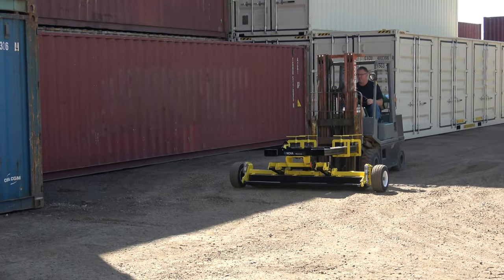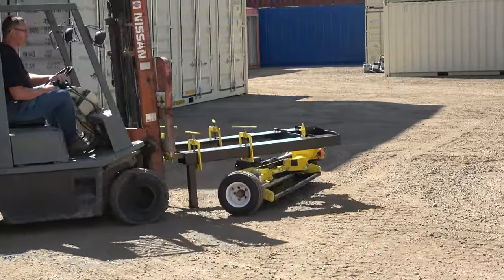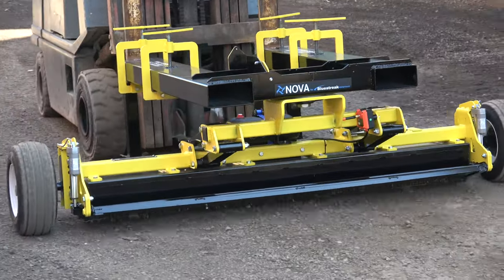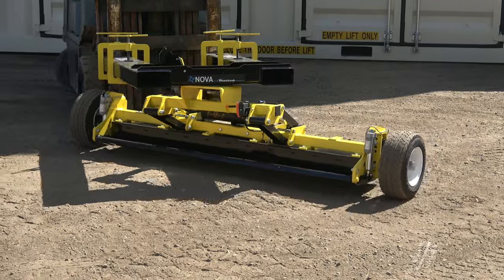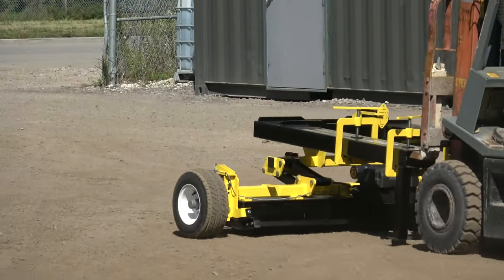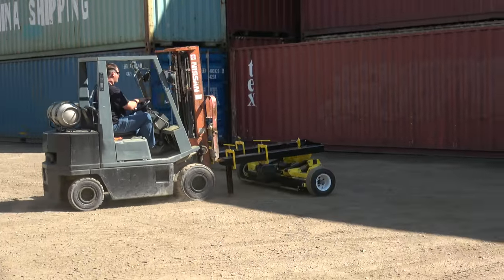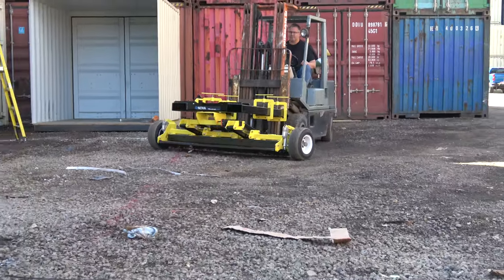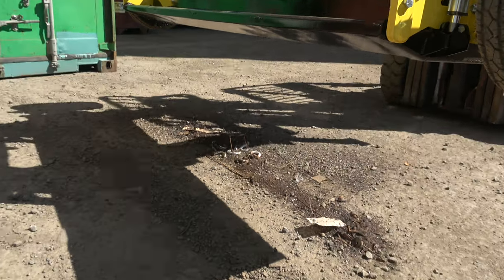Nova Container Terminal Magnetic Sweeper Demonstration Cleaning Up Shipping Container Yard